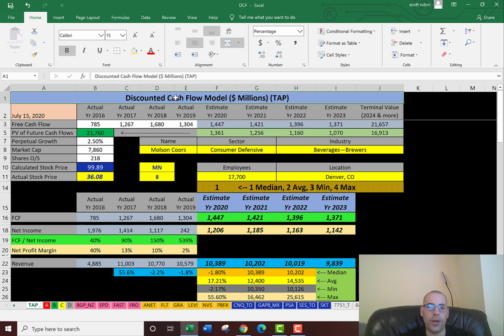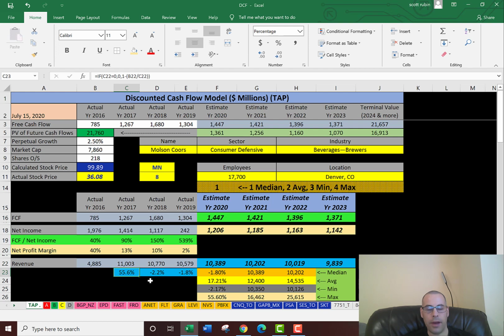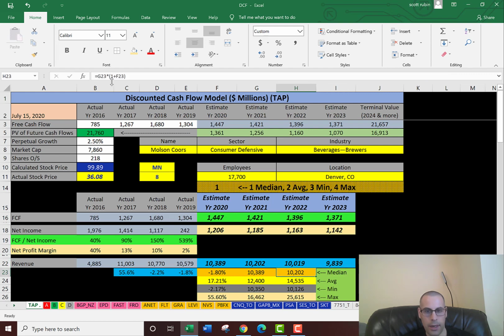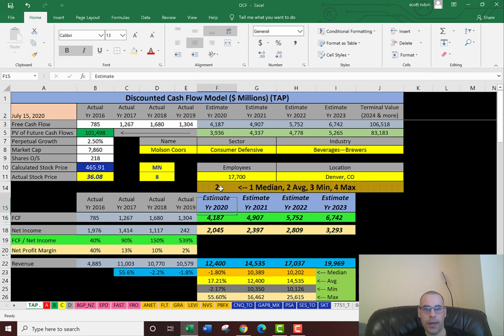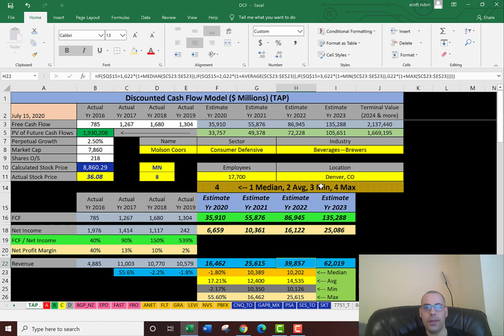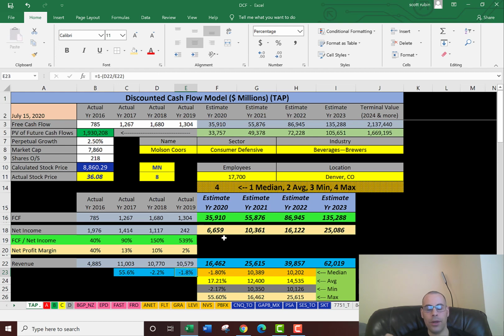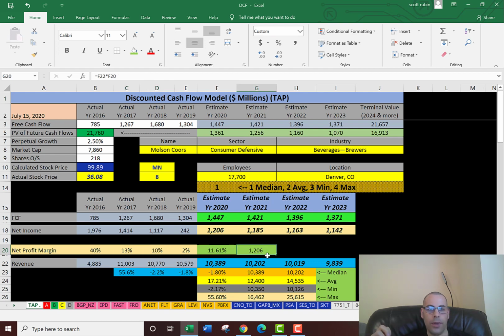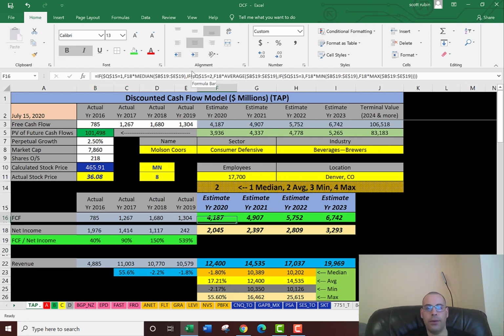How do I forecast financial information in my model?